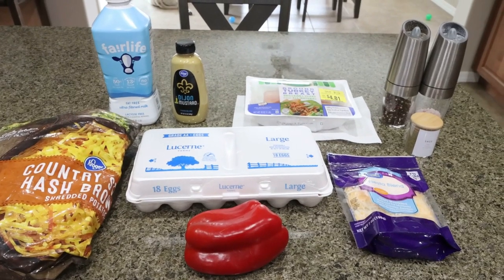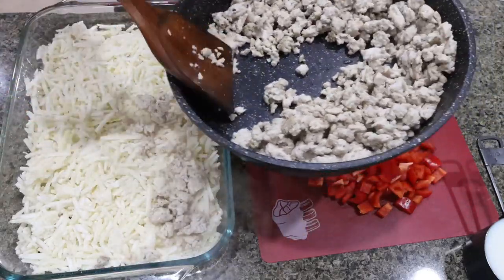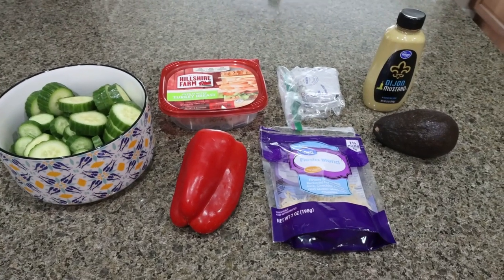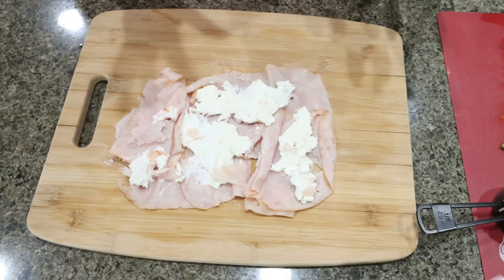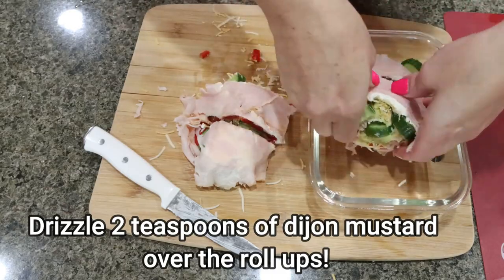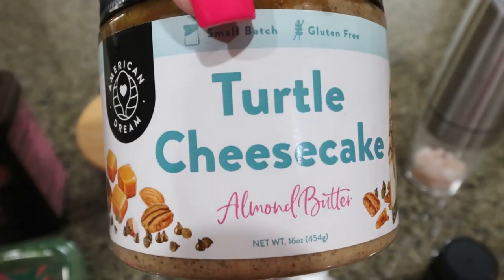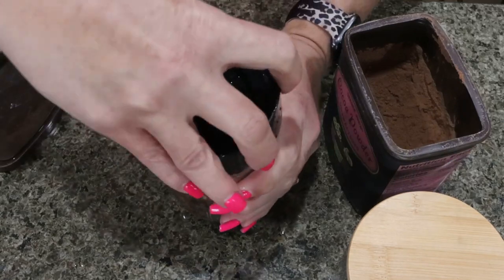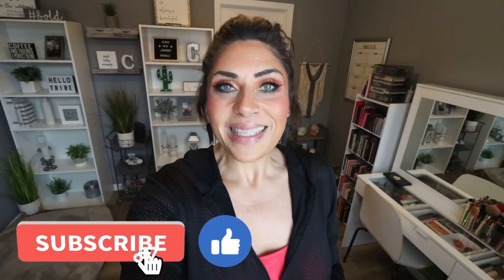EASY WW MEAL PREP - HASH BROWN CASSEROLE - TURKEY ROLL UPS & TURTLE ENERGY BALLS - WEIGHT WATCHERS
HAPPY MONDAY! This weeks recipes are REALLY good and EASY!!! All of today's recipes are on my Enjoy! XO

$30 OFF!!

🎉NUTRITION CHANNEL!!!

Code JENNSWWJOURNEY

Code- jennswwjourney